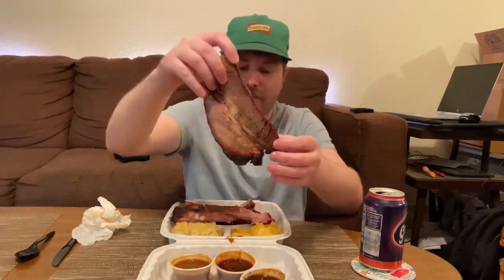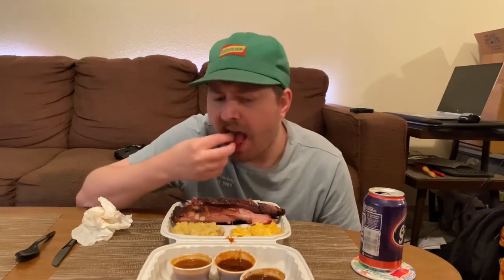Texas Trinity - Brisket, Ribs, Jalapeno Cheddar Sausage from Wright's Barbecue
Watch Johnny Clyde try the Texas Trinity plate from Wright's Barbecue! The Texas Trinity plate comes with one slice of brisket, jalapeno cheddar sausage and two ribs! The plate also comes with your choice of two sides and a sauce! We're trying the mashed potatoes and macaroni and cheese! We went with the original sauce, but also added the spicy and bold sauces! This is a Northwest Arkansas favorite, located in both Johnson, AR and Bentonville, AR! What will Johnny Clyde think? What will he rate it? Tune in now!

You will receive exclusive content and other benefits! With your membership, you will help support the Johnny Clyde channel, and help Johnny Clyde fulfil his dream of becoming a YouTuber full time!

Johnson location:
2212 Main Dr
Fayetteville, AR 72704

Bentonville location:
208 NE 3rd St
Bentonville, AR 72712